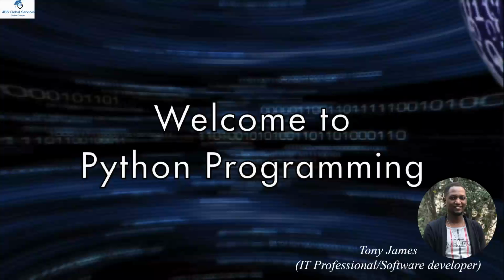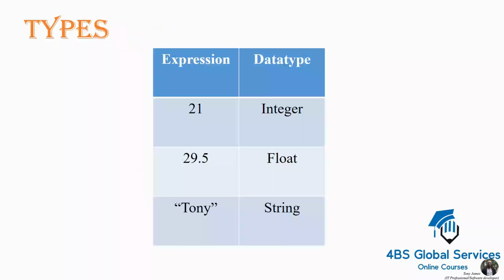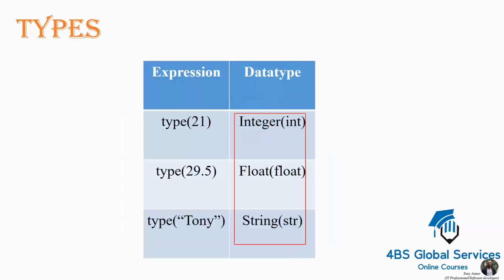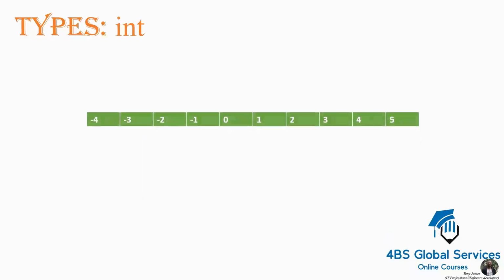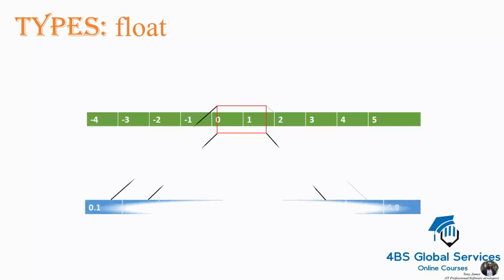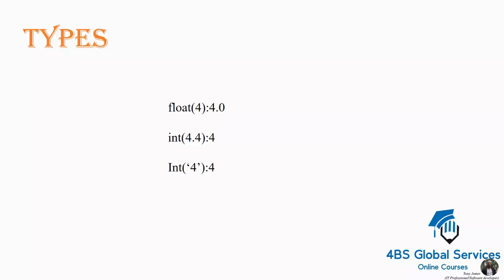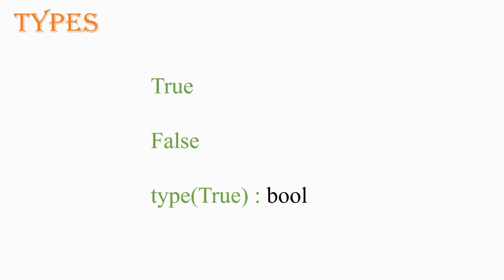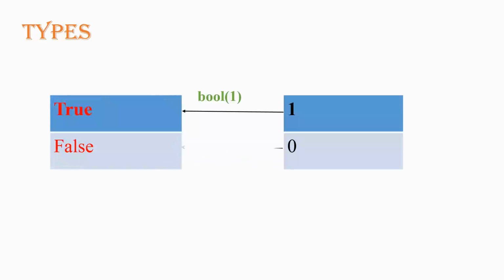Python for Beginner|| How types are working in Python|| Tutorial 02